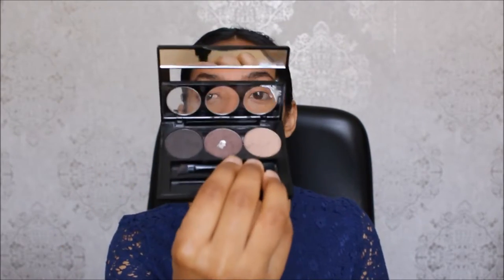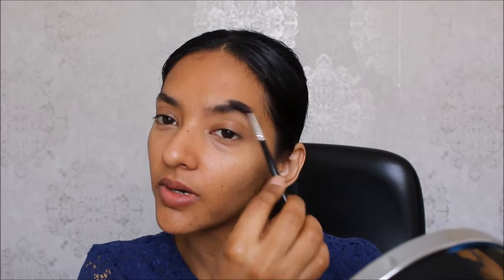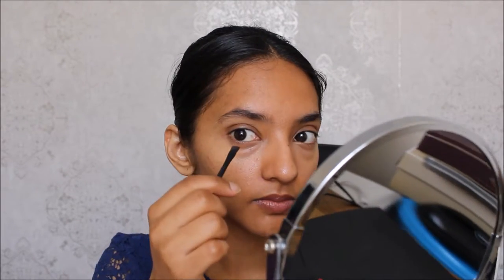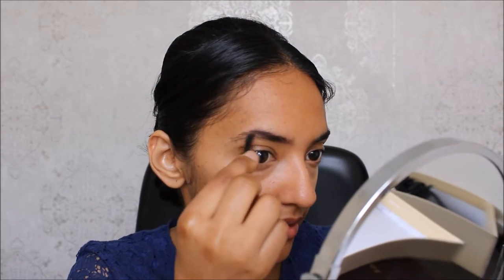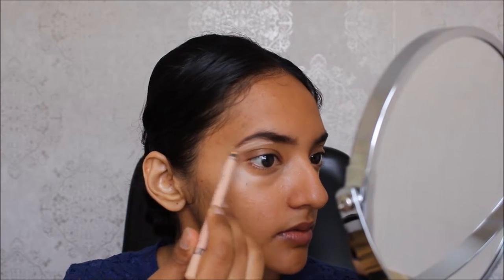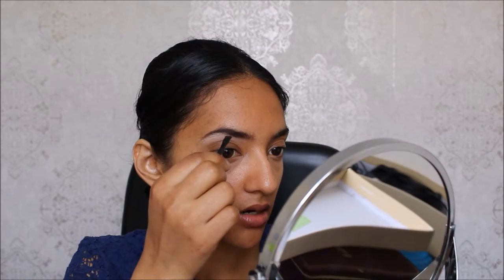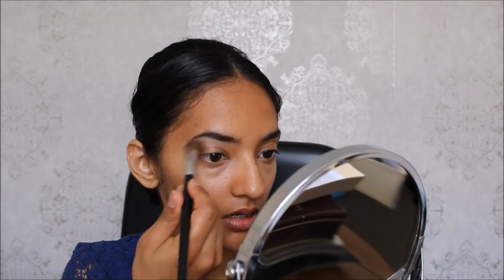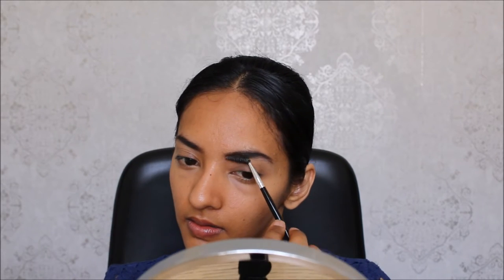Eyebrow Tutorial For Beginners - No hair removal plucking/tweezing/waxing...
Here is my first ever eyebrow tutorial for beginners. No hair removal is necessary my friends, just a removals van and a couple of hours and some biryani and barfi and BROWNIES oh and cheesecake. OK im done.

OTHER PLACES TO ANNOY ME:

My Gadget Equipment:

*Camera: Canon EOS 700D
*Tripod: Velbon VEX-440
*Laptop: Acer Aspire E5-574G
*Wireless Remote
*Spare batteries and charger
Editing: Lightworks or Windows Movie Maker

My Book on Kindle | How To Beat Depression

Jia